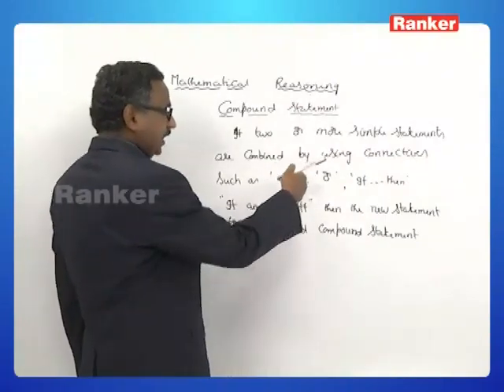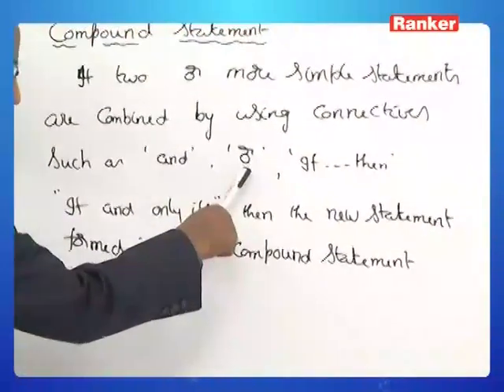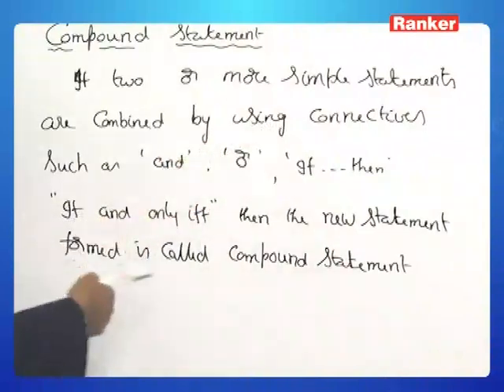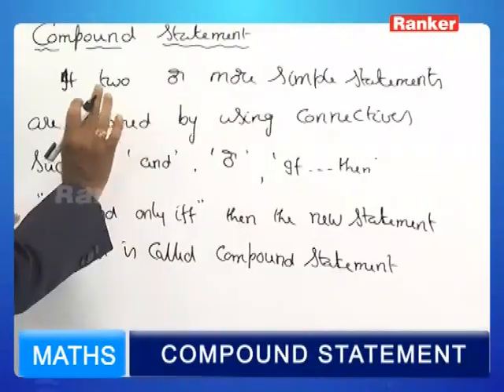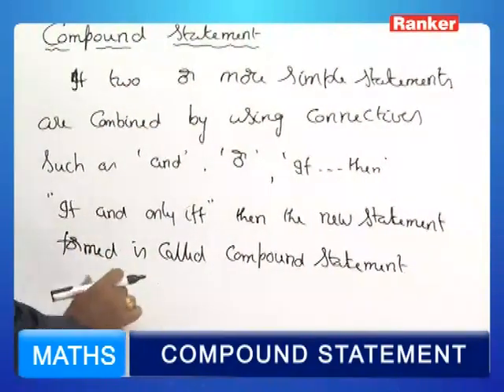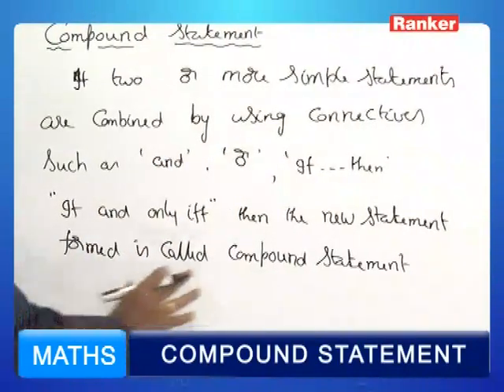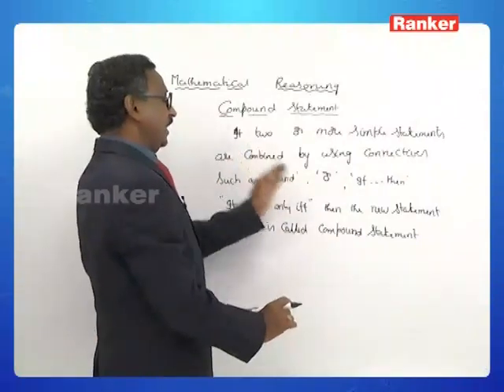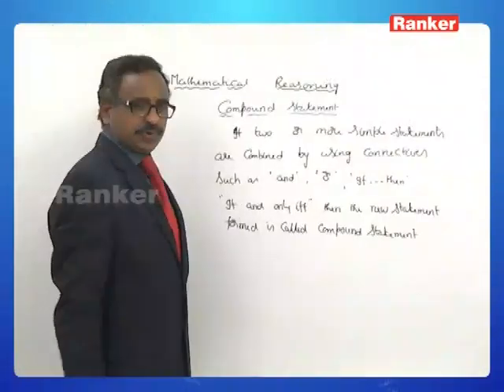Mathematical Reasoning | Compound Statement | Mathematics | S. Ramakrishna Prasad | Rankers Learning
Under the tutelage of Professor S. Ramakrishna Prasad, navigate the realm of Mathematics for the JEE (Main) exam, delving into Compound Statements. Explore logical reasoning and connectives, mastering the complexities of compound statements crucial for problem-solving. Equip yourself with the skills necessary to excel in the examination and beyond in mathematical reasoning.